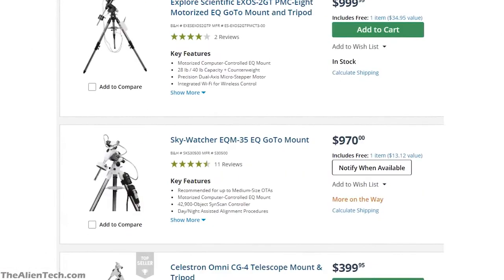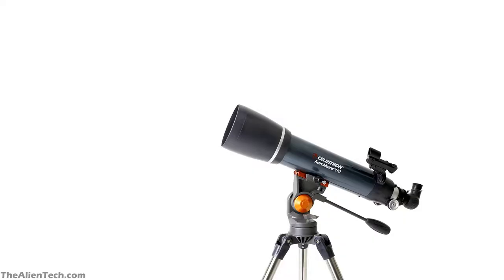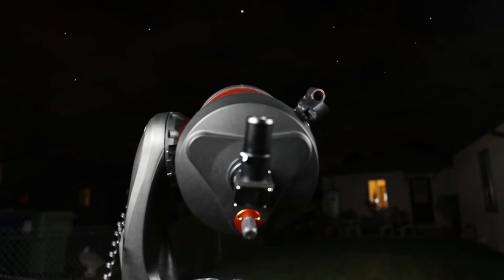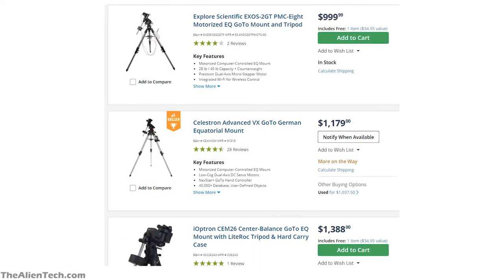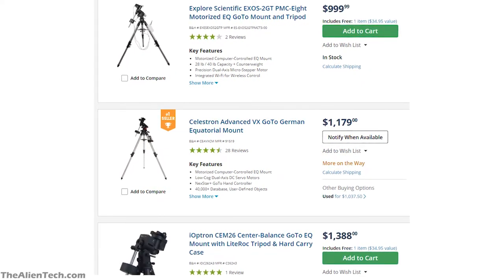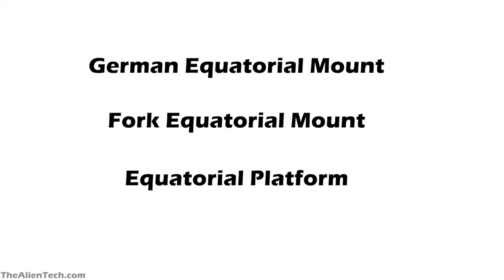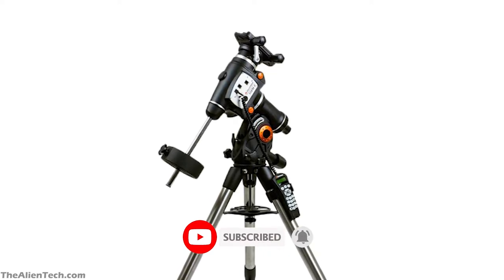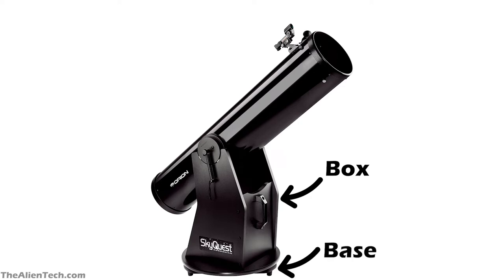Types of Telescope Mounts Explained: A Guide For Beginners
There are many types of telescope mounts you find online. As a beginner when you come across all these different types of mounts you mostly get confused and overwhelmed by these different types of mount. So in this video, we tried to explain different types of telescope mounts in a very easy language. Hope this video helps you to understand telescope mounts.

1. Celestron Heavy-Duty Manual Alt-Azimuth Mount  (Amazon US, CA, UK, EU, India links)

AZ mount

B&H link

AZ mount

2. Celestron Omni CG-4 Telescope Mount & Tripod (Amazon US, CA, UK, EU, India links)

EQ mount

B&H link

EQ mount
3. Explore Scientific Twilight, Alt-Azimuth Mount with Tripod (Amazon US, CA, UK, EU, India links)

AZ mount

B&H link

AZ mount
4. Sky-Watcher HEQ5 Equatorial GoTo Mount (Amazon US, CA, UK, EU, India links)

EQ mount

B&H link